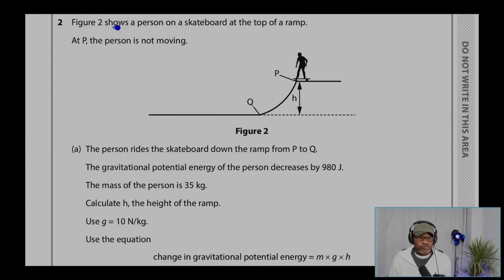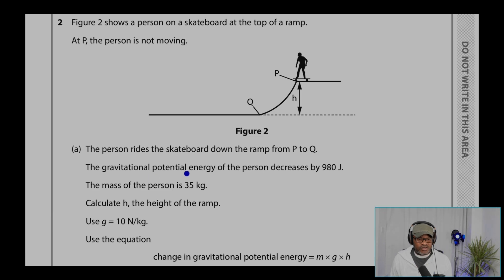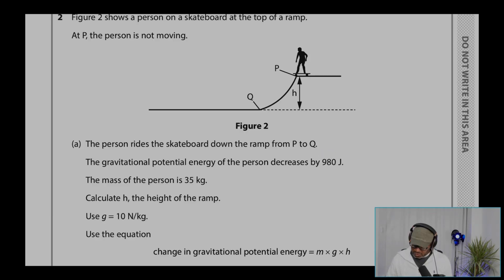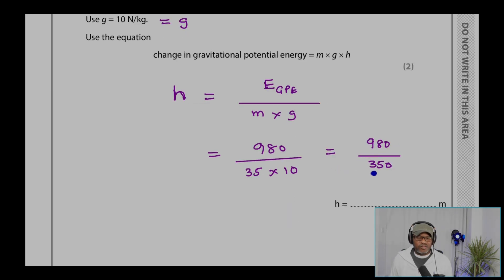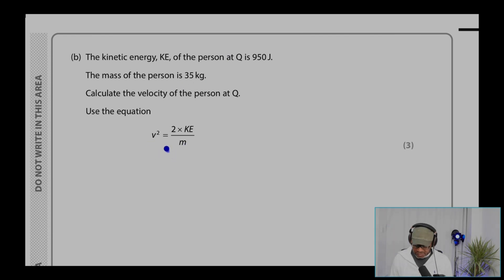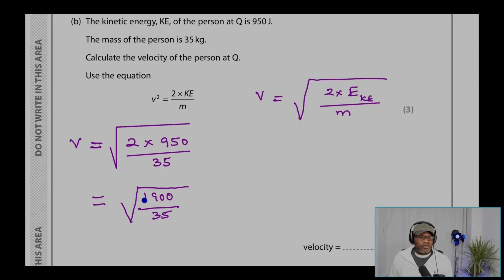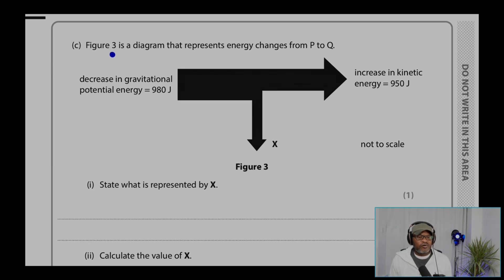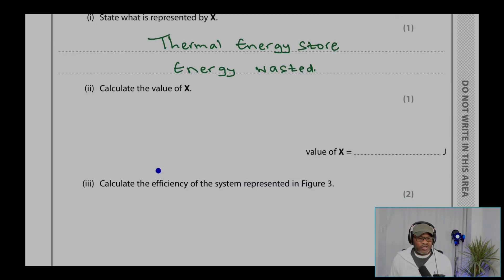GCSE Edexcel Physics Higher - 2024 - Paper - 1 Question - 2